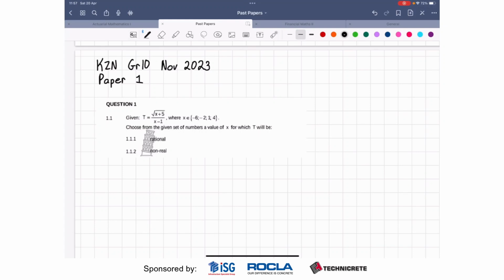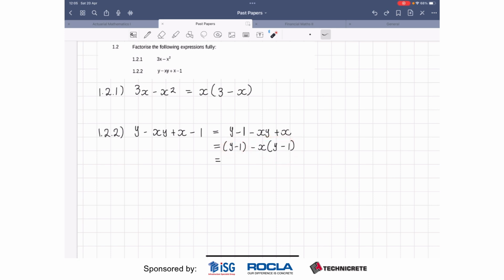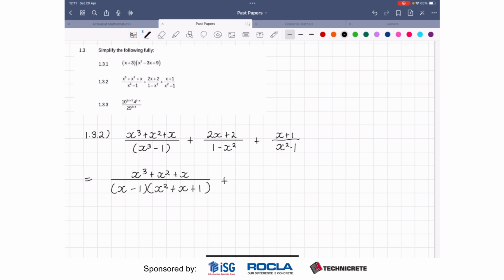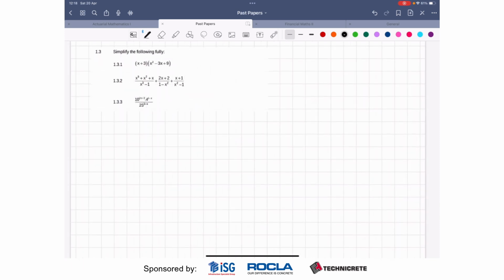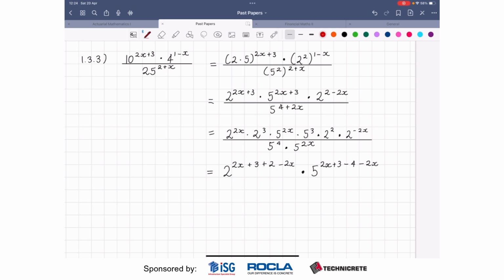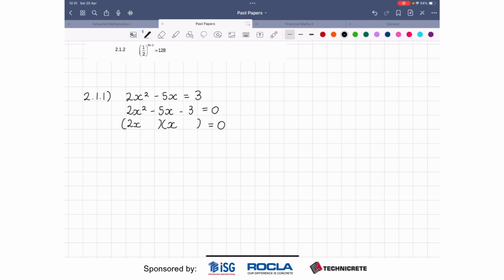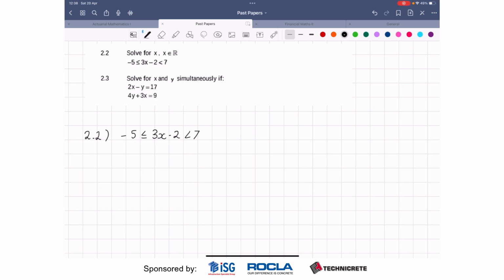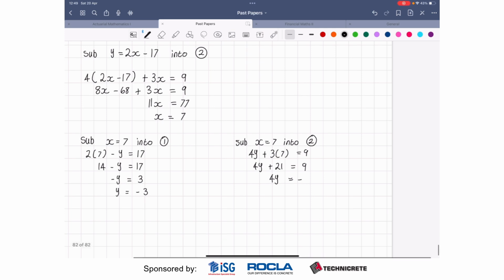GRADE 10 ALGEBRA PAPER 1 QUESTION 1-2NOVEMBER 2023DBE